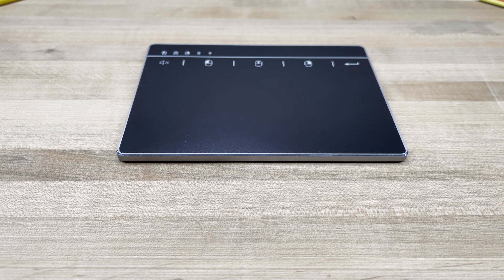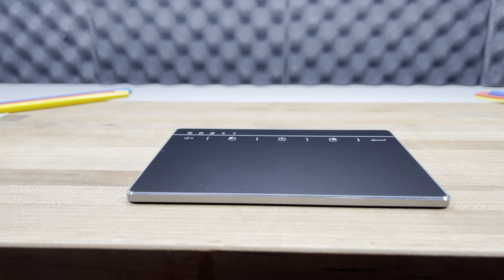Magic Trackpad 2 Vs Cheap Amazon Trackpad! Or Lack There Of?!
Apple products are, among other things, known for being some of the most expensive on the market and the magic track pad 2 is no exception to this rule coming in at 129 US dollars. I absolutely love the device as it has had an enormously positive effect on the power all way in which I get work done, however because of its steep price I feel it is out of reach to a lot of potential consumers who could make use of the trackpads added functionality! So naturally I wanted to see if there is a cheaper version of the device I could buy on amazon in order to review and ultimately determine if its worth investing for you, my audience. And upon looking on amazon I struggled to find any non apple made track pads that are compatible with MacBooks, so I went ahead and bought the first one that mentioned being compatible with Mac OS, that ended up being Seenda Touchpad Trackpad, coming in at only 60 US dollars, less then half that of the genuine magic track pad from apple!

Links

Seenda Touchpad Trackpad (Amazon)

Magic Trackpad 2 (Amazon)

Apple Magic Trackpad 2 (Walmart)

My Gear

iPhone 12 Pro Max Leather Case with MagSafe (My favorite case)

KINGJOY 67'' Video Camera Tripod (The tripod I use)

Neewer LED Video Light Stick Kit, 3-Pack (I bought the two pack but it is no longer available so these are the same, just with an extra overhead light)

Ikea LINNMON (The table I use for most of my videos)